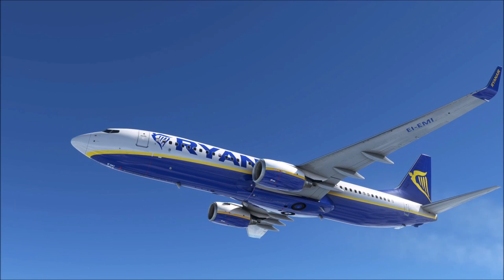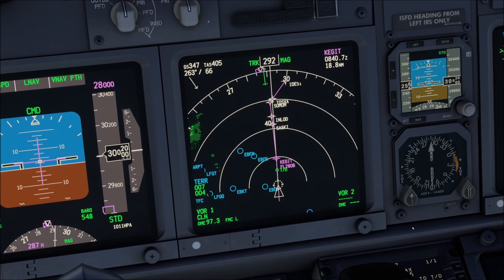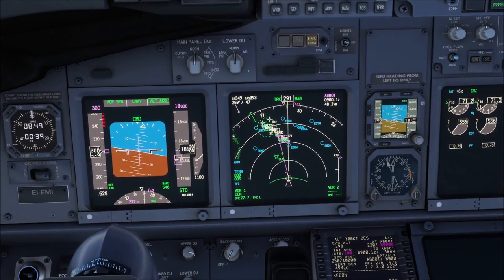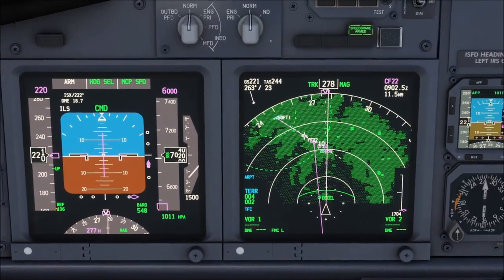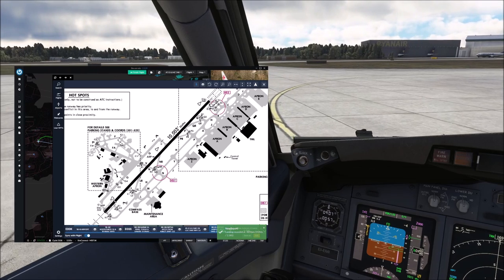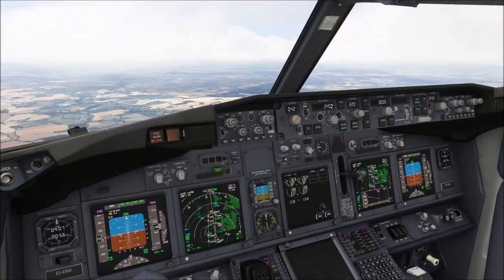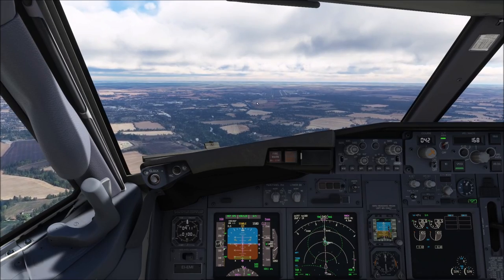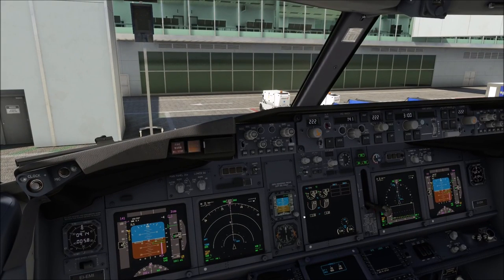Your GUIDE to STANSTED airport | Detailled look at Runway 04 and 22 Approach | Real Airline Pilot